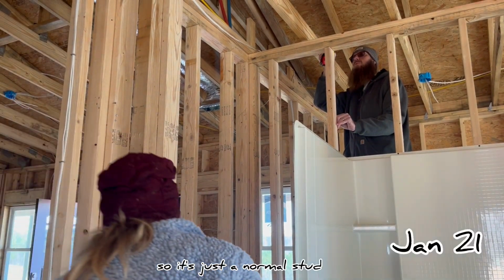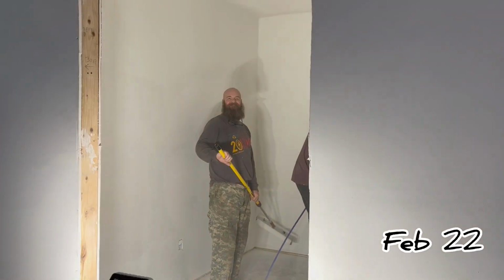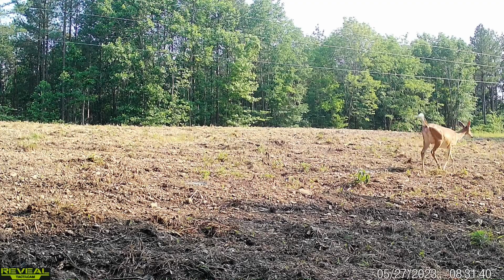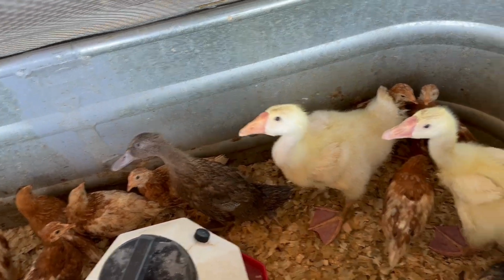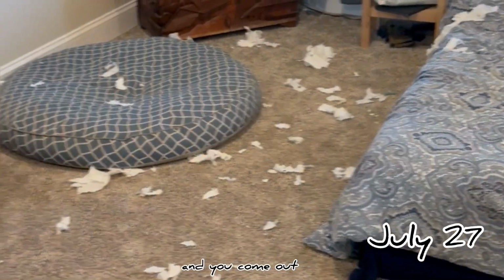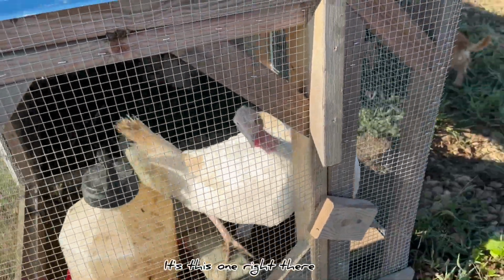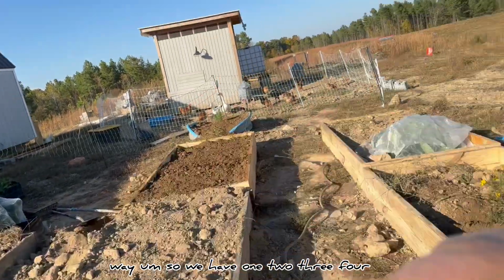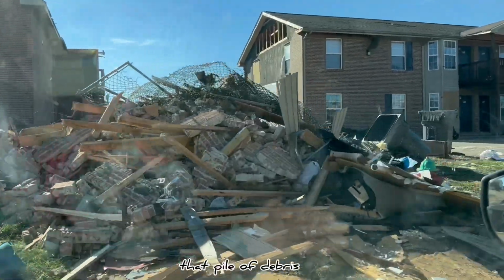From Building our house to starting our homestead from 2023 to 2024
In this video, You will see our whole first year on the Homestead, are building our house to moving in to starting a garden and getting chickens, geese, turkeys and ducks come and see the adventure of starting from scratch and raw land .￼￼

Come along with us as we have moved from the Northwest to Beautiful Tennessee.  We are starting our journey with raw land that might wife never saw in person until a year after we had bought the property.  We are a husband and wife team that has always dreamed of having our own

property and we are, as we like to say, "chasing our dreams!"  This year we are going to finish out our version of a tiny home (14*48), build a pole barn (40*64), establish a garden, work on establishing pasture grass (lots of work there), dig a well (contracted out), install septic, run power nearly 4000 ft, work on 4000 ft of driveway, clear as much deadfall off the property as we can between everything else we are doing, and have fun doing it.